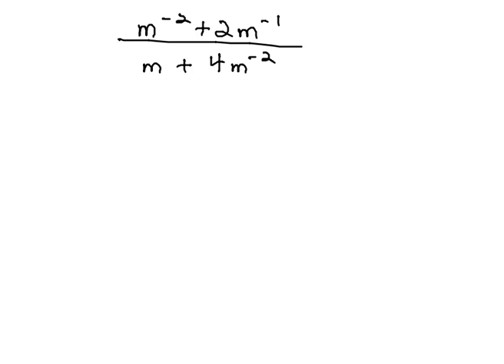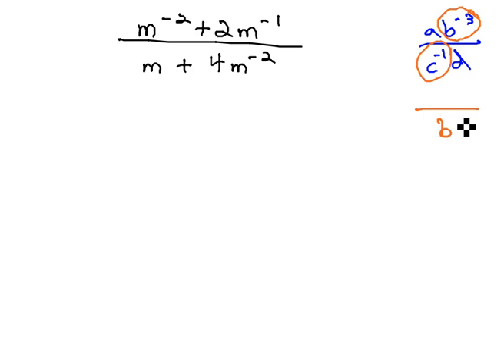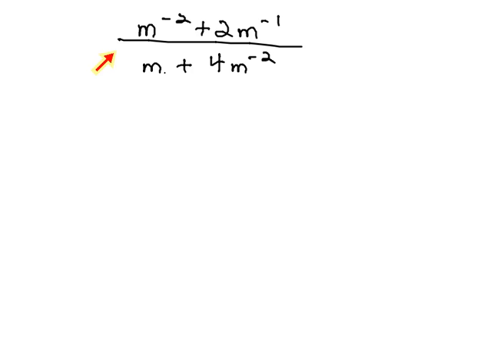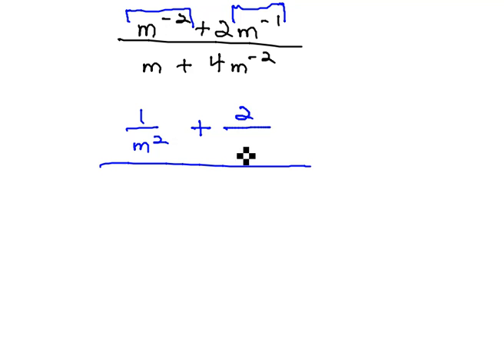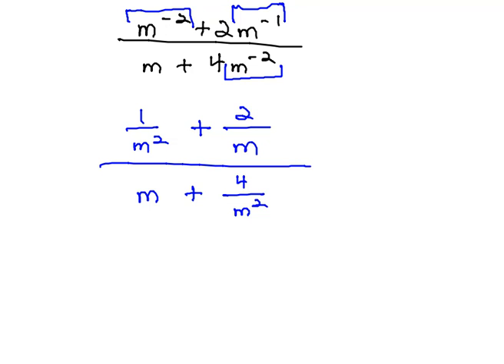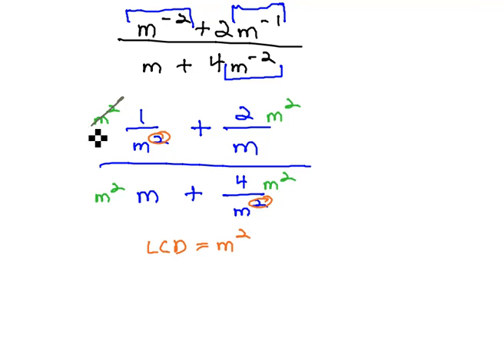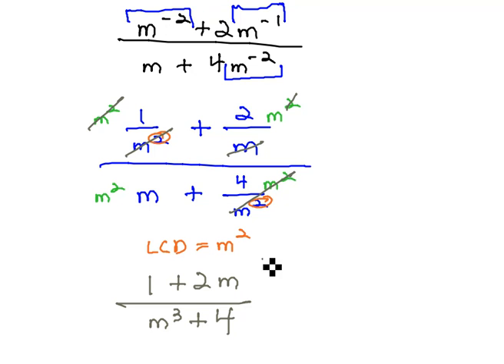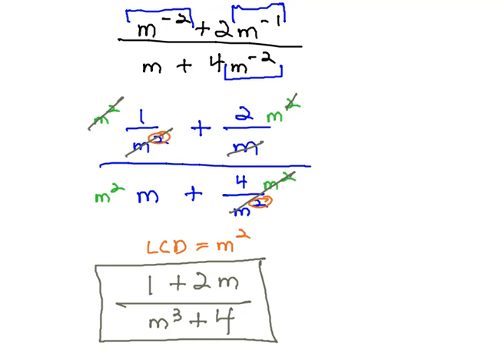Complex/Compound Fractions with Negative Exponents